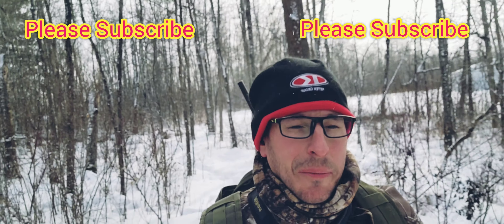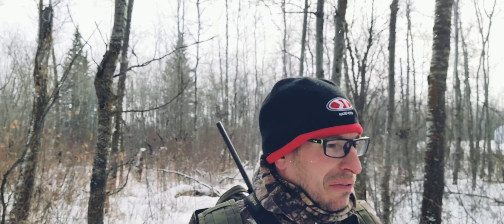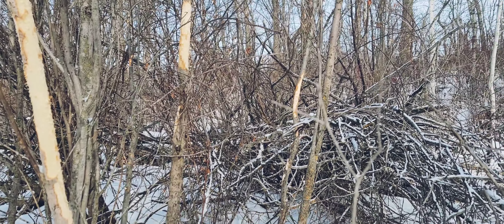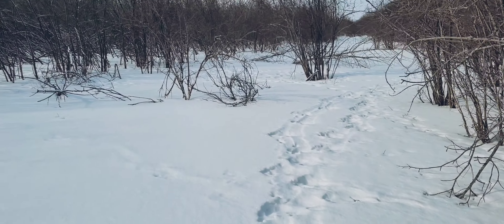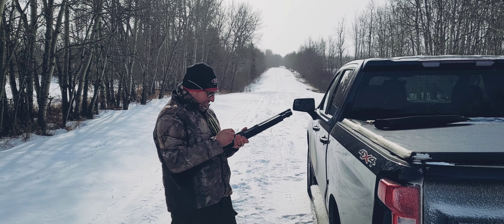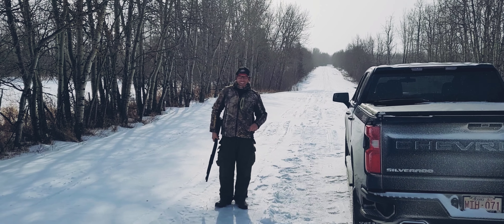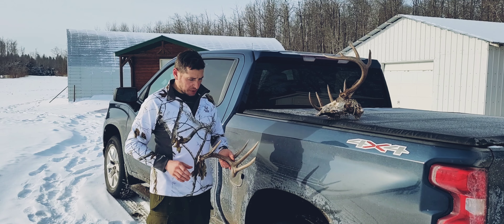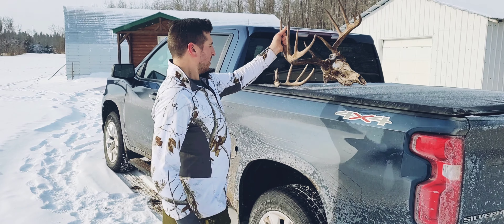BIG 5x5 Deadhead! Early Shed Hunt.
5 POINT, SHED HUNTING, Checking out the property, New shot gun